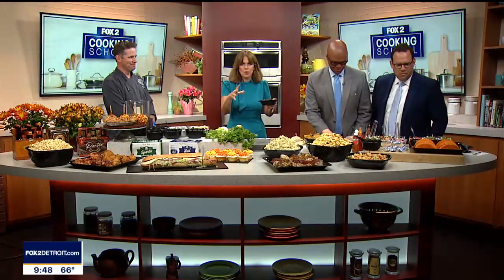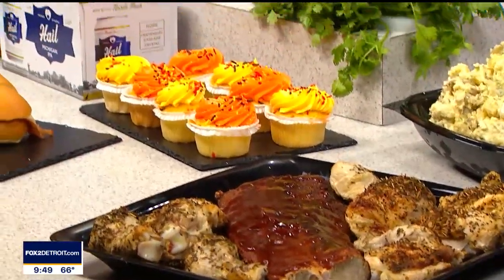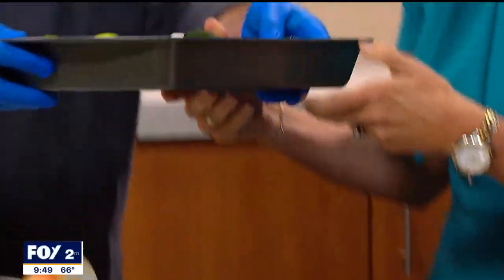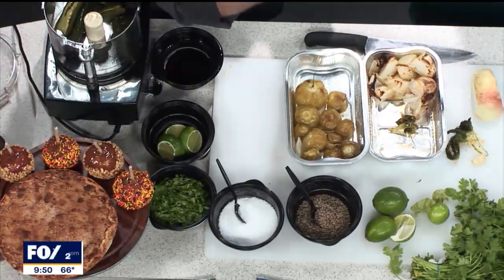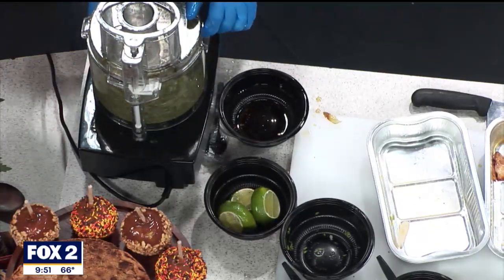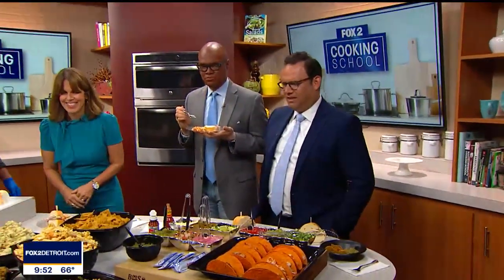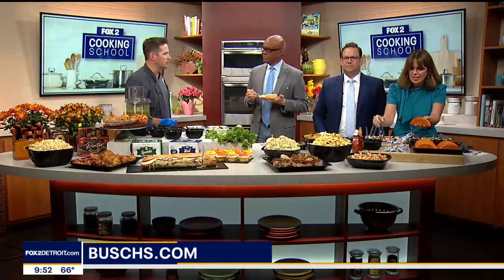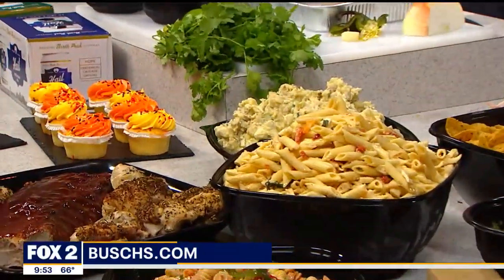Tailgating with Chef Russ - Fox 2 Detroit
We are firing up for football season with Busch's Deli. Chef Russ give our friends at Fox 2 Detroit some tips and tricks to hosting your tailgate this football season.